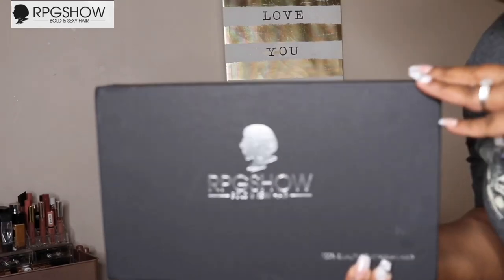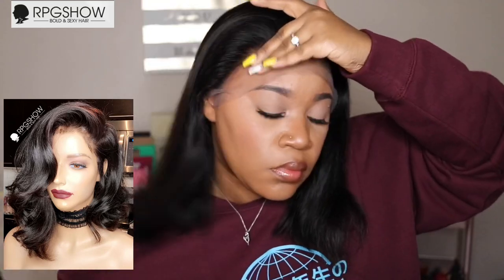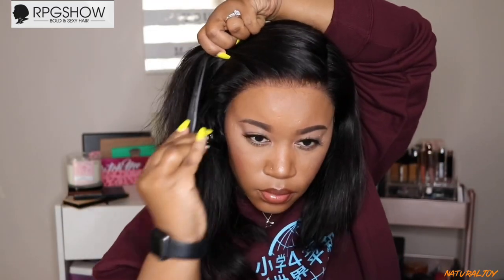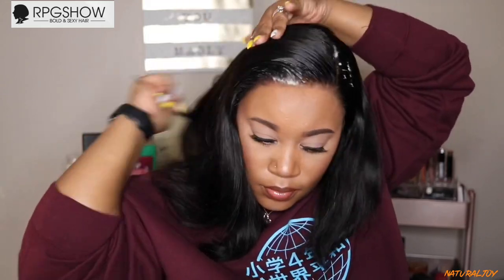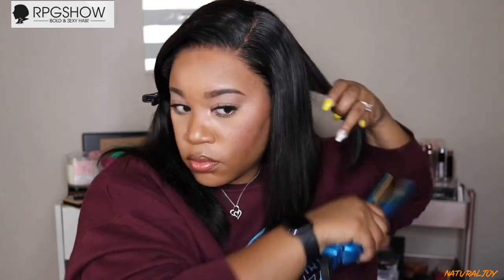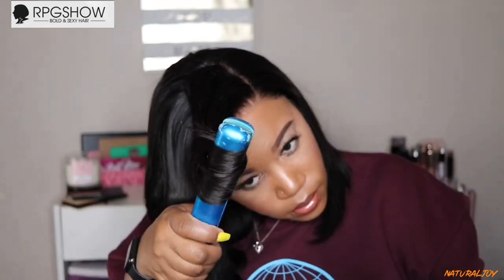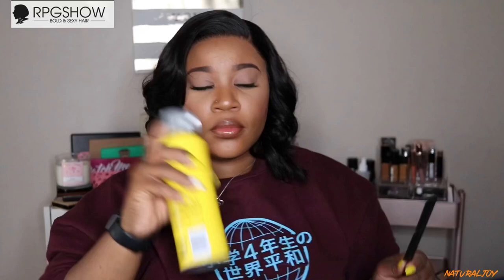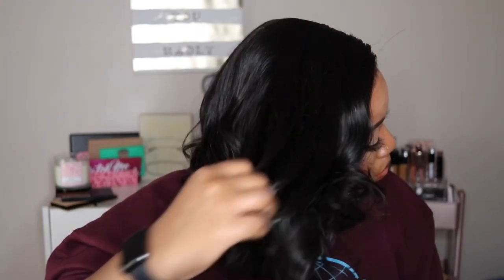Sexy Preplucked Angled Bob Wig I Natural Pre-plucked Hairline I Rpgshow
Side Bangs Messy Black Bob Human Hair Lace Wig - thehairdoc002
Hair Length - Front 14 inch, back 12 inch

Flat Iron:

Wand Curler:

Flat Iron:

Wand Curler:

Wig Stand:

spray Bottle:

Bleaching Powder:

Blow Pro:

Wax stick:

Equipment I use:

Microphone:

Wig Grip Cap: